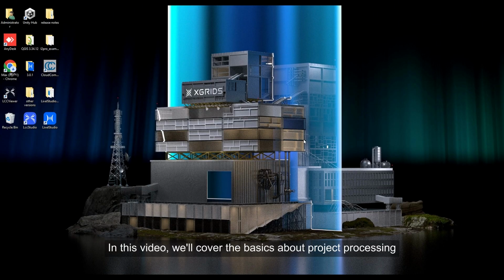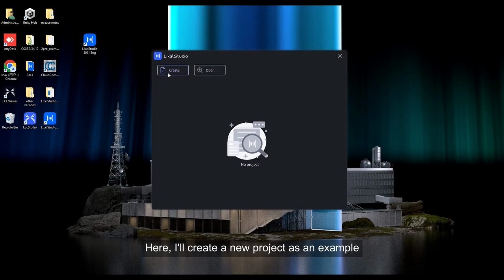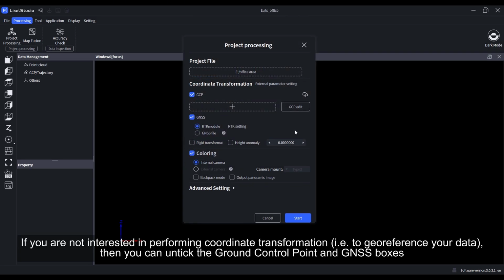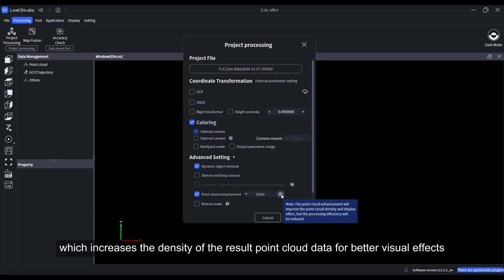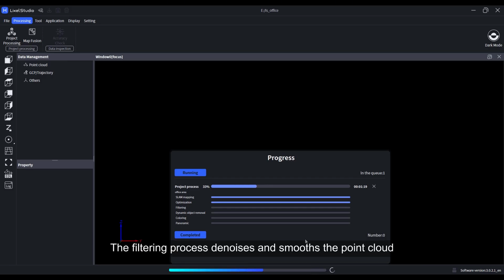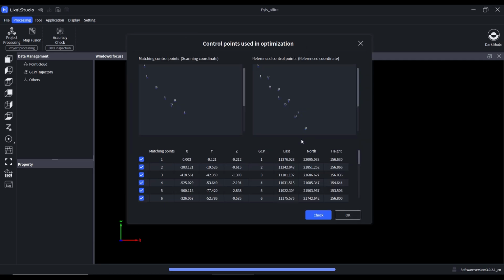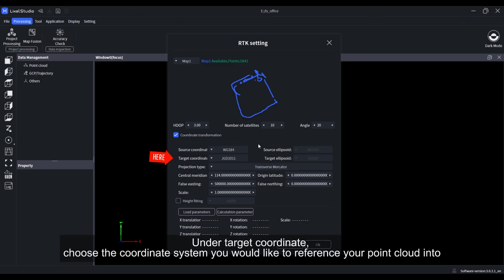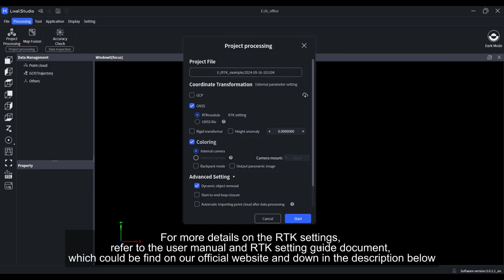004 project processing